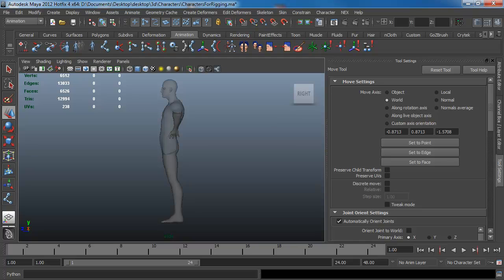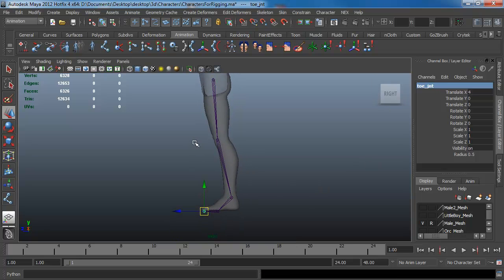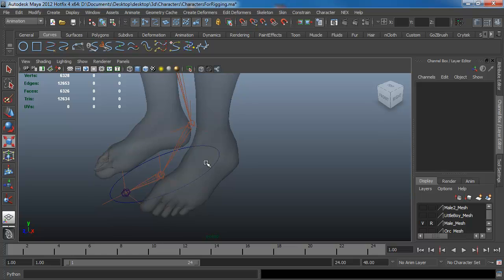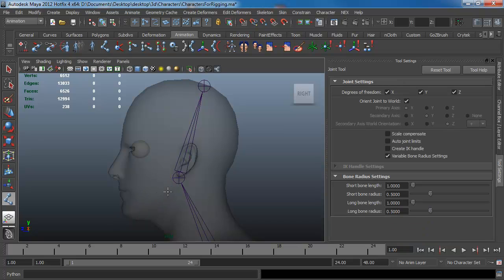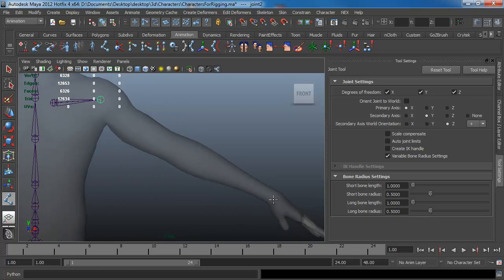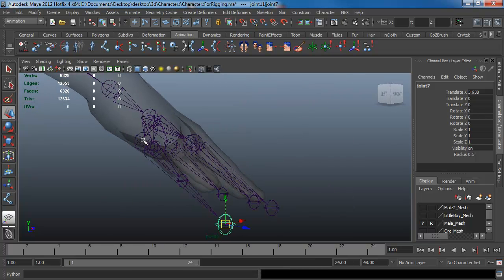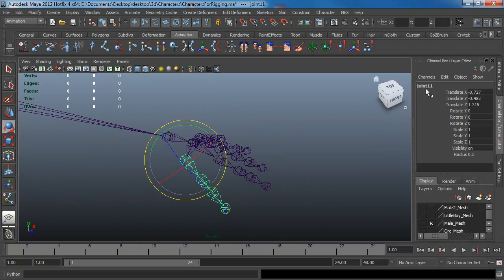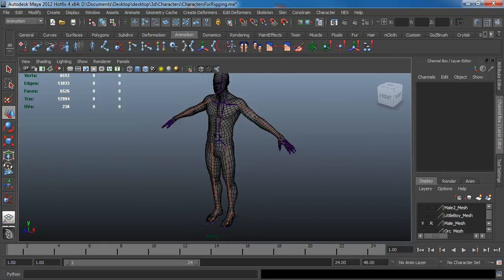How to Create a Basic Rig using Maya 2012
This video is an update to the older how to create a basic rig, but instead using Maya 2012.  This covers some of the things I cover in class on the first day of rigging.